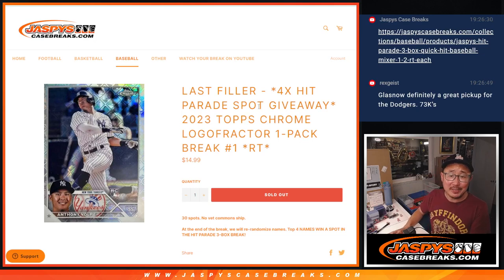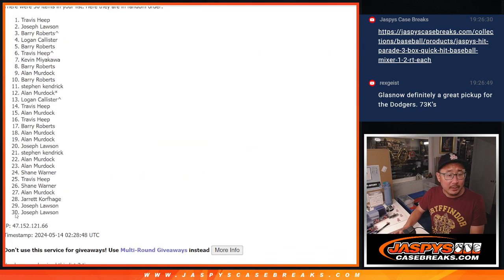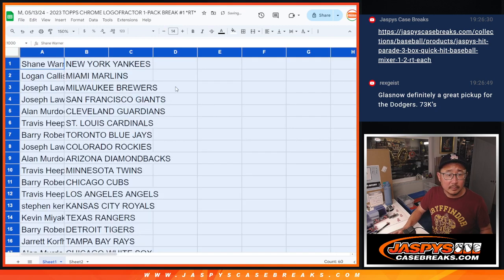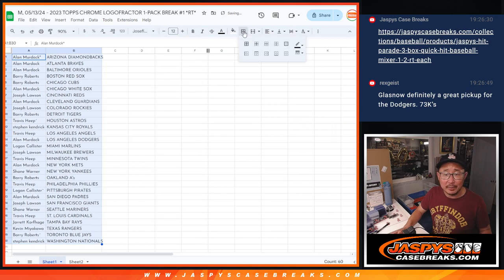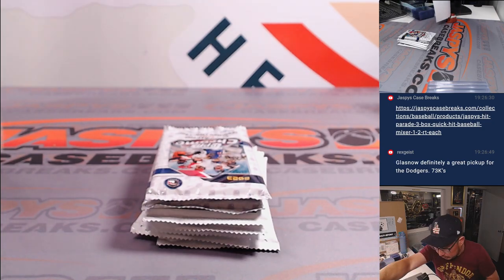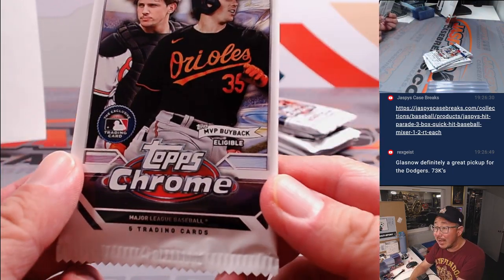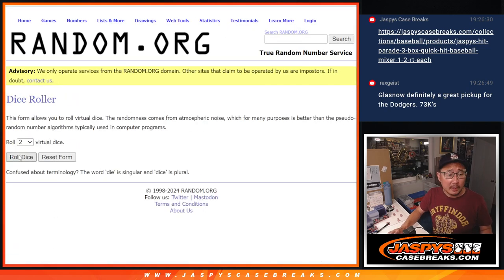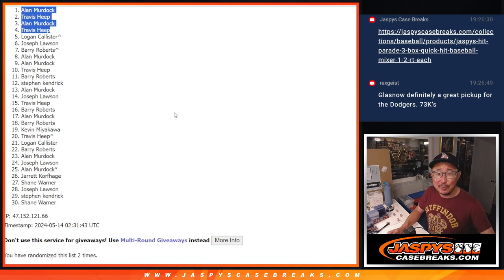M, 05/13/24 - 2023 TOPPS CHROME LOGOFRACTOR 1-PACK BREAK #1 *RT*